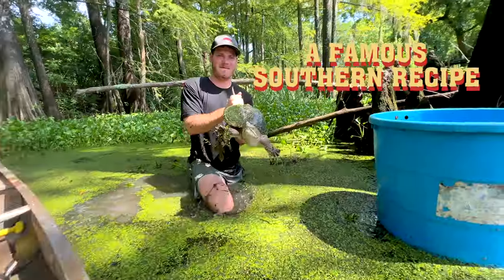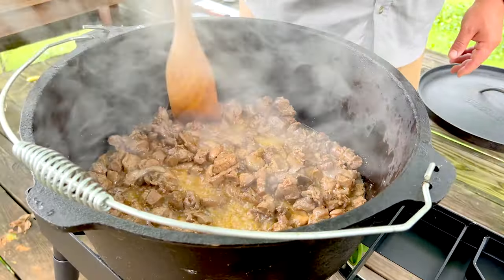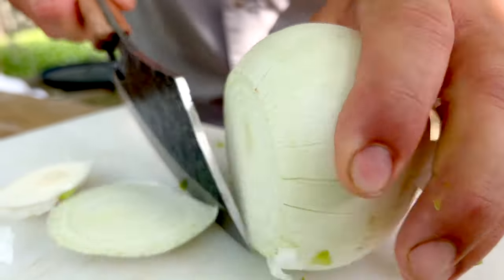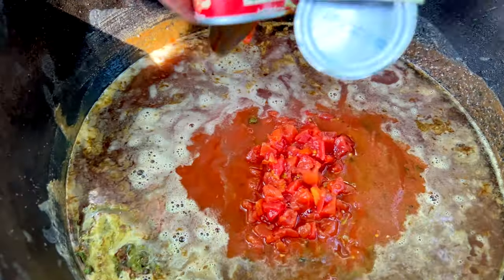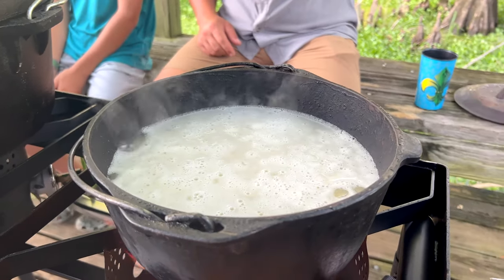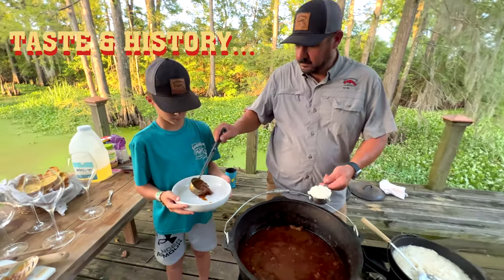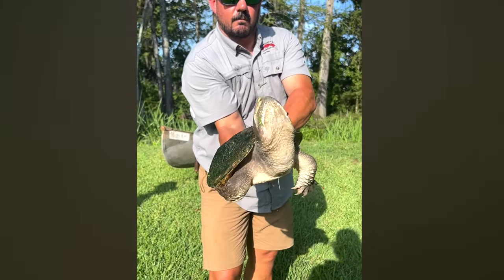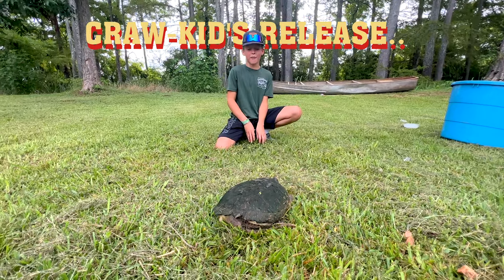How To Eat A Turtle.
00:00 - Intro
00:10 - Recipe and Methods
02:46 - Rice
03:14 - Appetizer
03:31 - Wine
03:47 - Taste & History of Eating Turtle in America
05:22 - Craw-Kid Releases Turtle

Dive into the heart of Cajun cooking with this video, where we share our treasured Louisiana recipe, the "Turtle Sauce Piquante." This southern recipe showcases the intricate and often overlooked cooking processes that make southern cooking a delicious food art form. As we guide you through every detail, your palate will salivate, anticipating the mouth-watering and unique flavor profile of turtle meat, a staple in many famous recipes. But that's not all – we also showcase one of the best recipes for appetizers, "Rachael's Stuffed Shrimp." We've paired this delight with a wine that complements it perfectly, Flambeaux's 2019 Zinfandel. And, to sprinkle some cultural richness, we dive into an interesting slice of history concerning turtle consumption in America. For those who love a fusion of famous recipes and cultural insights, this video is a treat. Experience the zenith of delicious food and Cajun cooking with us. Don't miss out!

🍽️ INGREDIENTS:
• 1 Cup(s) all-purpose flour
• 32 Ounce(s) beef broth
• 5 Pound(s) Boneless Turtle Meat (or [Alligator Meat](Link to the new window))
• 1⁄4 Cup(s) chopped flat leaf parsley
• 1/2 cup chopped white onion
• 1/2 cup chopped green bell pepper
• 1 Bunch(es) green onions, chopped (separate white from green parts)
• 2 Tbsp minced garlic
• 1 Tablespoon(s) Louisiana Crawfish Creole Seasoning
• 1 Cup(s) red wine
• 10 Ounce(s) rotel (diced tomato with green chilies)
• 3 Tablespoon(s) sugar
• 15 Ounce(s) tomato sauce
• 16 Ounce(s) water

🍳 METHOD:
* Wash Boneless Turtle Meat and cut into bite-sized pieces.
* Using a large cast iron dutch oven, cover the bottom with oil.
* Add turtle meat and season generously with LA Crawfish’s Creole Seasoning.
* Brown turtle meat on medium/high heat.
* Remove meat from pot and set aside.
* To the remaining oil, add an additional ½ cup of oil and the 1 cup of flour.
* Cook on medium/low, stirring constantly, until the mixture turns a dark chocolate brown color.
* Add vegetables (white onion, bell pepper, and white parts of the green onions) and sauté until soft on low heat.
* Pour in beef broth, tomato sauce, rotel, water, sugar, and wine.
* Season to taste with Louisiana Crawfish’s Creole Seasoning.
* Return the browned turtle meat to the pot and bring to a boil, stirring occasionally.
* Once boiling, reduce heat to a simmer, cover, and let cook for 3 hours until the meat is tender.
* Serve your Turtle Sauce Piquante over steamed rice.